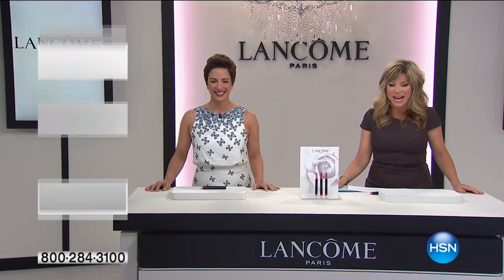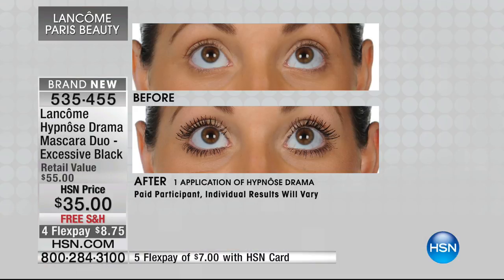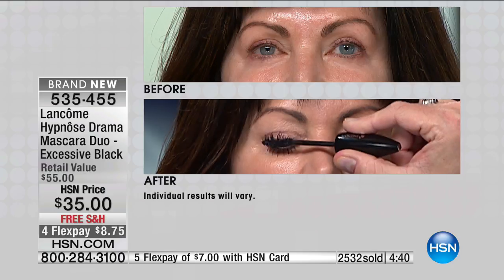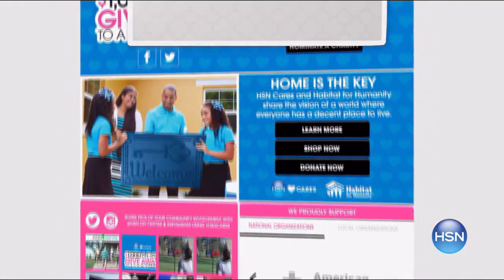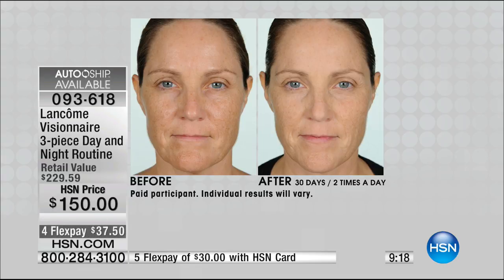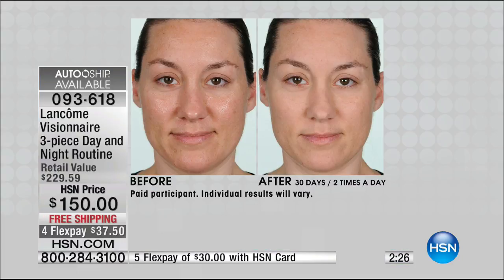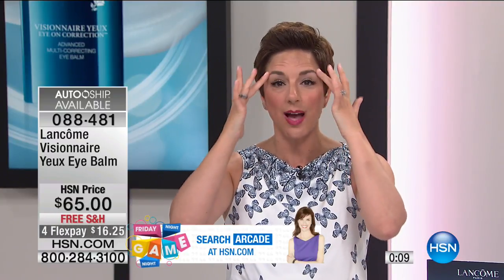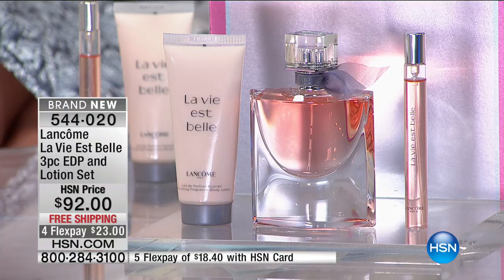HSN | Lancome Paris Beauty 04.21.2017 - 08 PM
Skincare, make-up and fragrance from Lancome